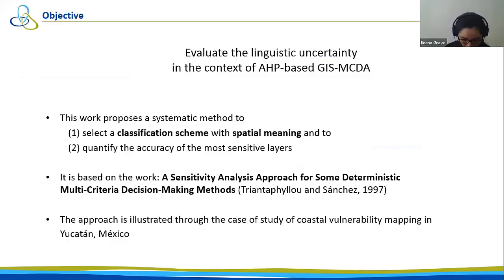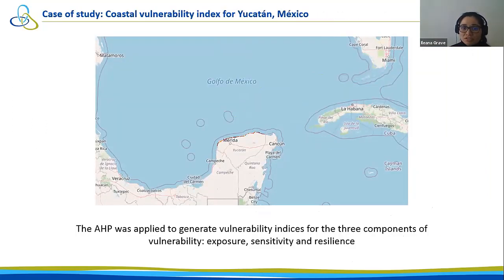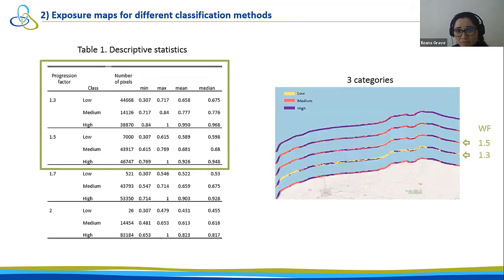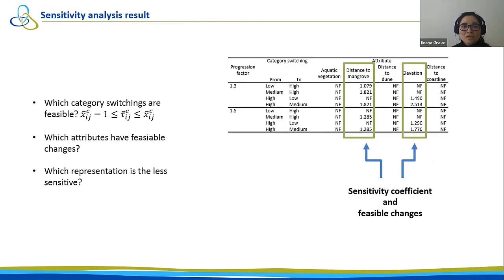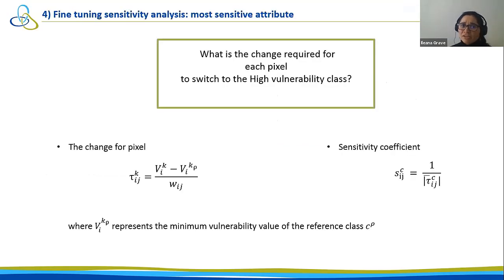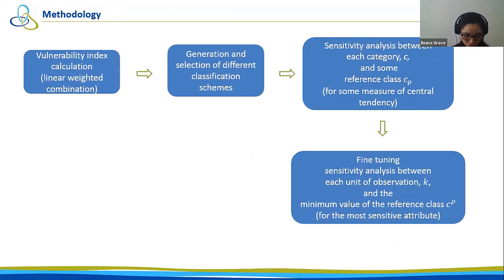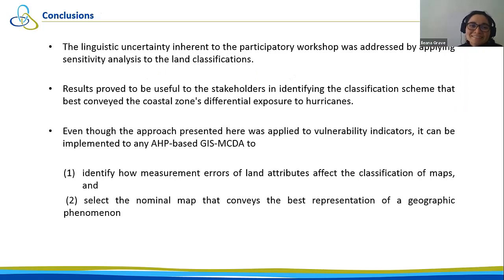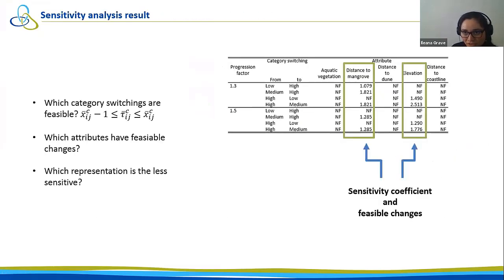IASHP2020: CLASSIFICATION RELIABILITY FOR GIS-MCDA: AHP AND SENSITIVITY ANALYSIS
ISAHP 2020
SATURDAY DECEMBER 5
Track 11 - Session 1
Paper Presentation: CLASSIFICATION RELIABILITY FOR GIS-MCDA: AHP AND SENSITIVITY ANALYSIS
Authors: Ileana Grave (Mexico)1, Victor Hernández-Díaz (Mexico)1, Fidel Serrano-Candela (Mexico)1, Tatiana Merino (Mexico)4, Yosune Miquelajauregui (Mexico)1, Luis Antonio Bojórquez-Tapia